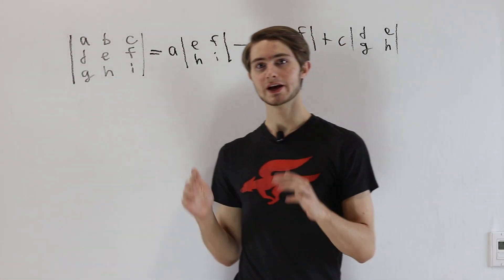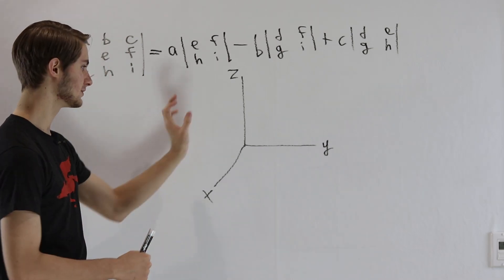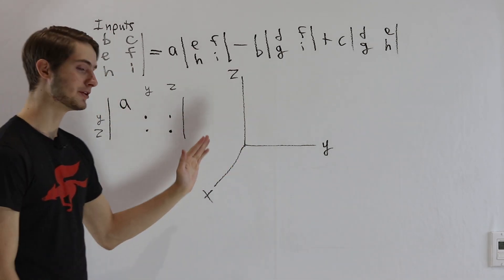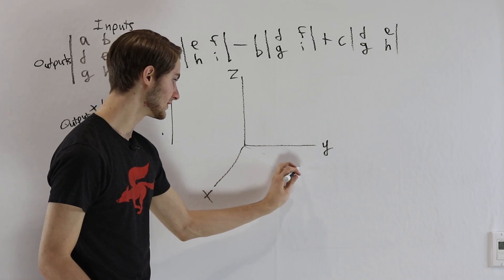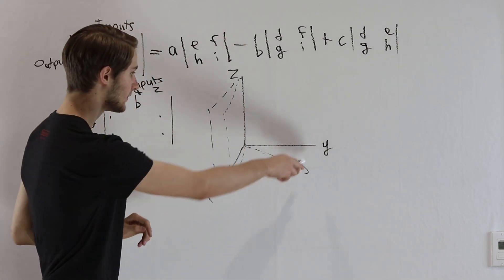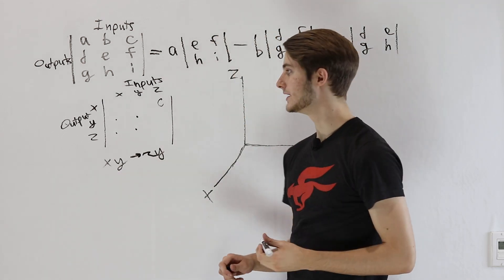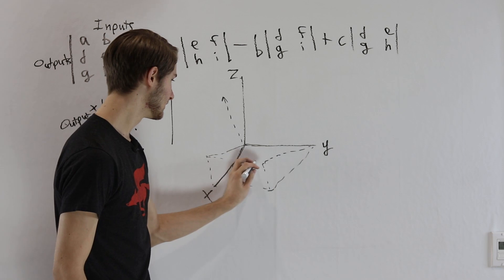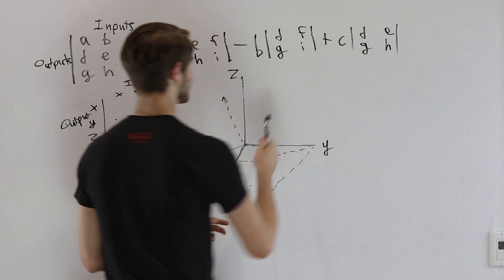3.5: Determinants in 3D - Valuable Vector Calculus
Determinants, but this time we're going for the more difficult stuff! What's the explanation for that giant 3D determinant formula? More book-closing intuition.